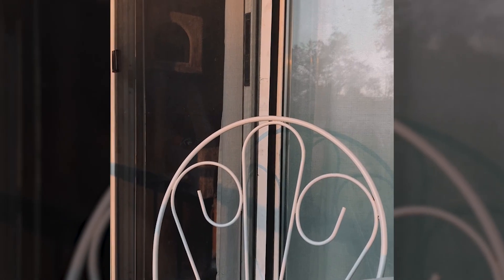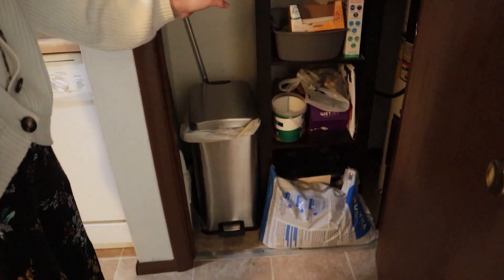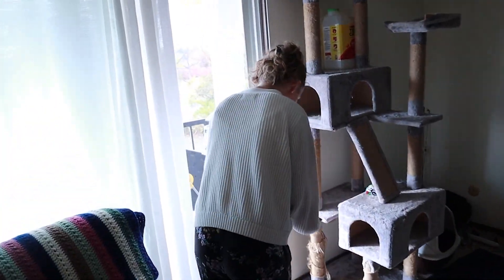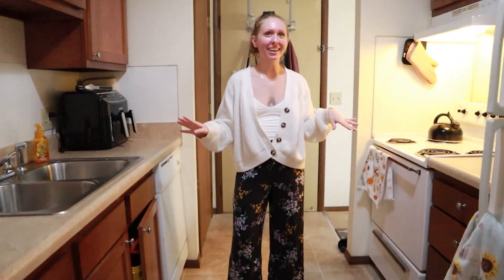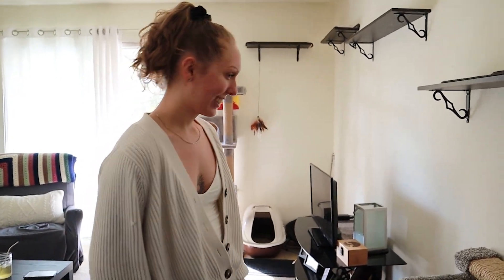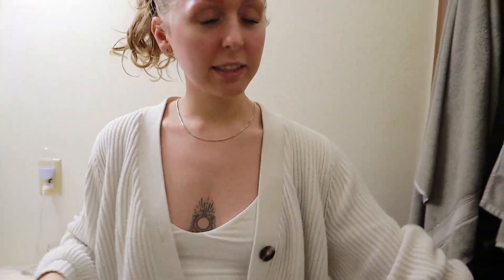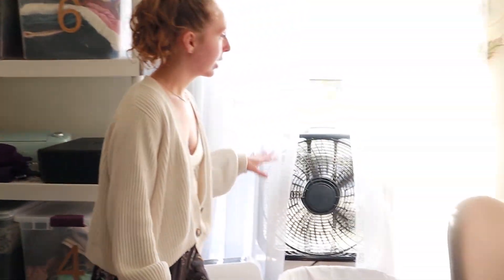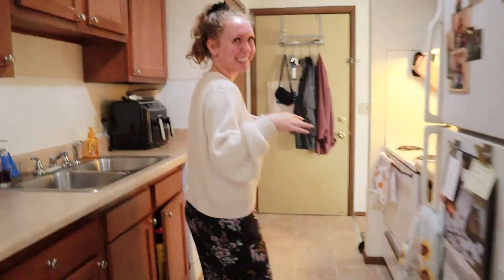My 2 Bedroom Apartment in the Midwest for $680/Month | Tips for Living in a Small Rundown Apartment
I also plan on sharing an empty house tour soon!

I’m so grateful you're here!
I'm Bailey, an aspiring vlogger! I'm 25 years old and have been an ethical vegan for 8+ years. I've been an athlete for as long as I can remember (not saying I was any good though) and started weight training over 6 years ago. I make videos about growing bigger glutes (aka booty building), plant-based bodybuilding, and lifestyle content.
Get cozy and let’s catch up!

New Vlog Channel Notice:
Over the past few years, I've noticed that combining my fitness videos with my vlogs has caused some confusion for the YouTube algorithm and for you. To ensure that you receive the content you love most, I've decided to make some changes.
I have created a brand-new channel dedicated exclusively to my vlogs! This way, my vlogs will have a new home where they can reach the right audience.
All my vlogs, including past ones, will be moved over there.
I appreciate your understanding and support as I make this transition.
Thank you for being part of this journey with me. Your continued support means the world to me! Love,  @BaileysVlogsUnfiltered